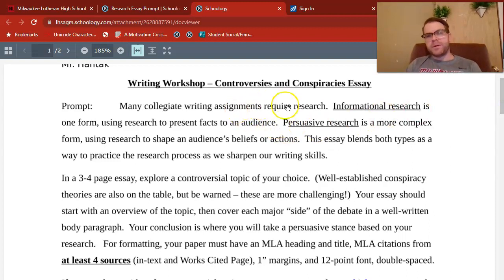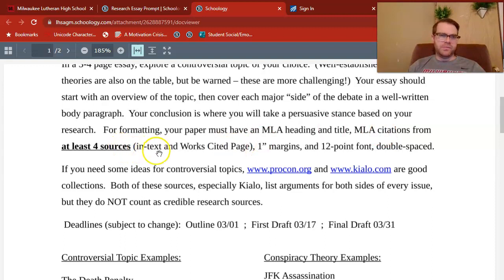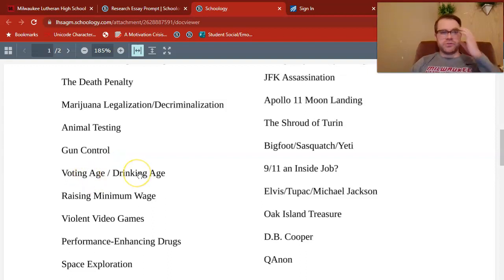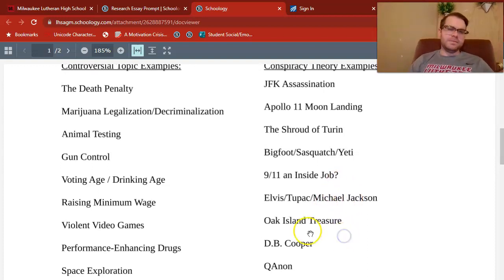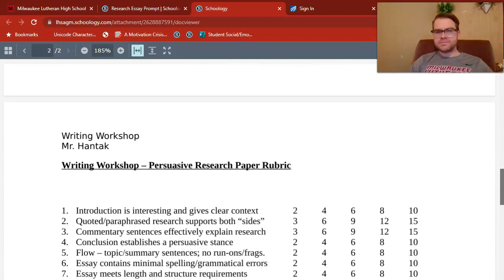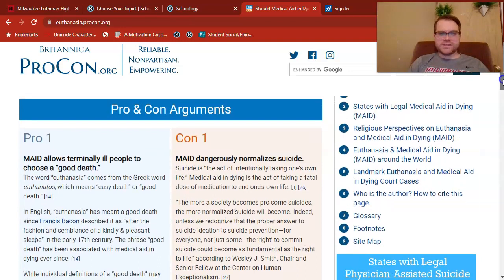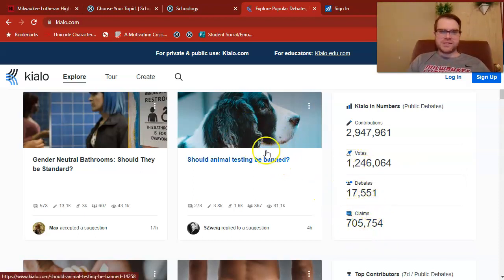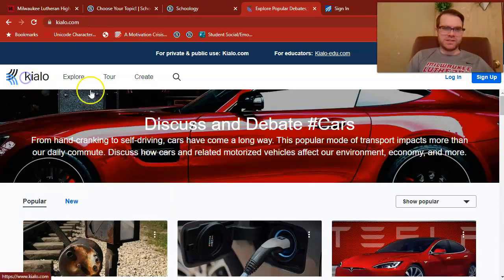Research Essay Prompt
In this video, I walk through the prompt of our "Controversies and Conspiracies" Essay.